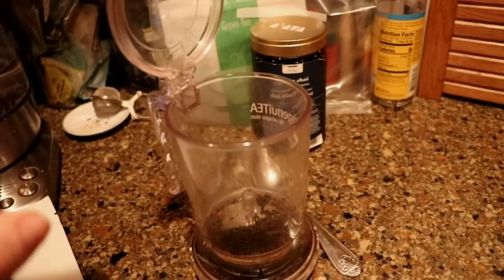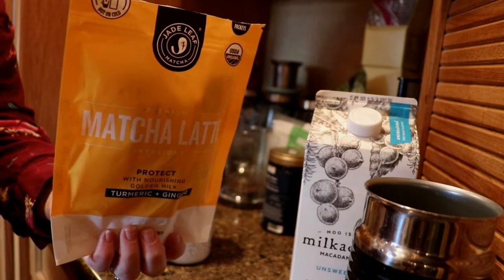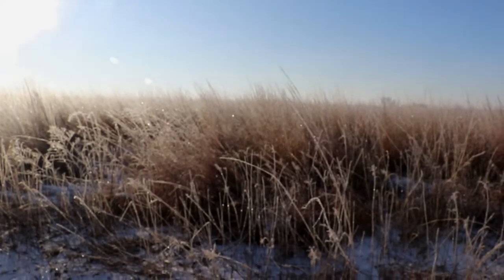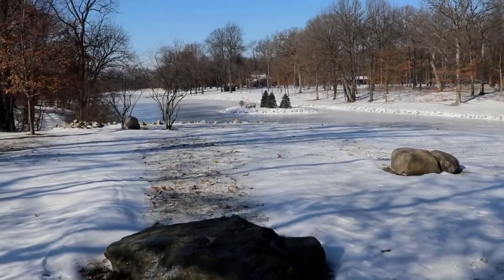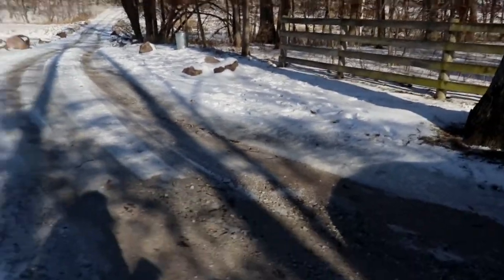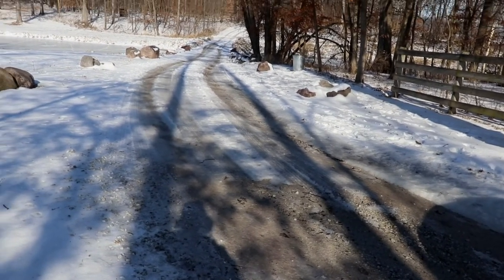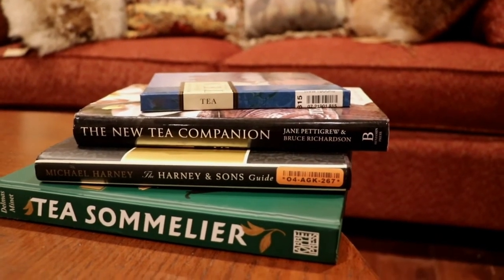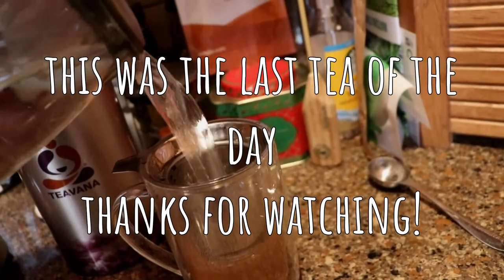Tea Vlog: Teas I Drink in a Day And Other Misc. Things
This is a vlog showing the teas that I drink in a day and a few other random things.  I didn't get a chance to record me having my cold brew tea with dinner, I had an earl grey after dinner.  This was recorded a few weeks ago so luckily I am no longer sick!!

You can check out the cold brew bottle I use

(I am transitioning from my personal Instagram to an account focused on You Tube )

Twitter 👉  @tealeafproject

I am a participant in the Amazon Services LLC Associates Program, an affiliate advertising program designed to provide a means for sites to earn advertising fees by advertising and linking to Amazon.com.  Some links may be affiliate links. We may get paid a very small percentage if you buy something or take an action after clicking one of these